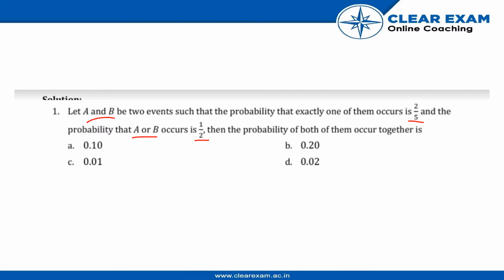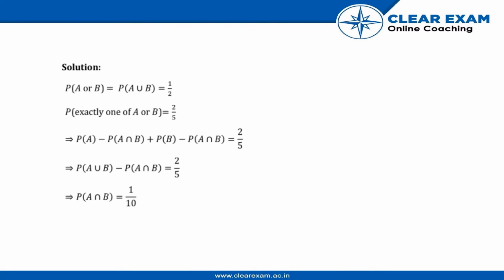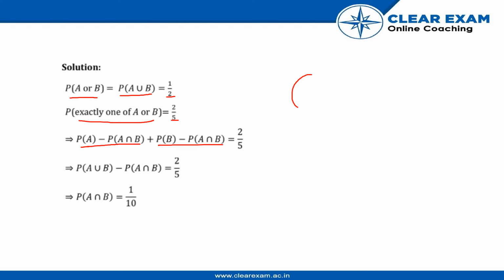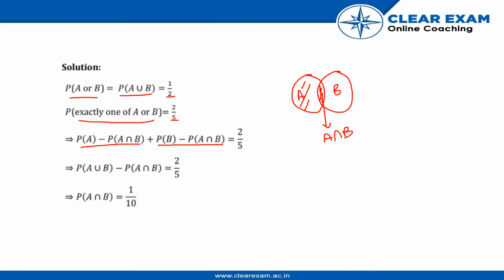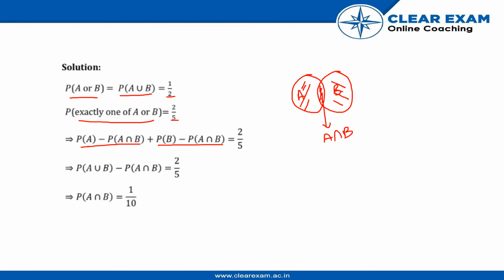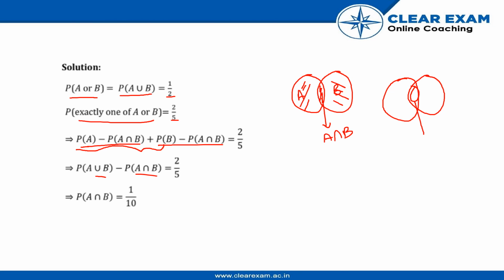JEE Mains Previous Year Paper 2020 | 8th January-Shift 1 | MATHS | ClearExam | Question 1